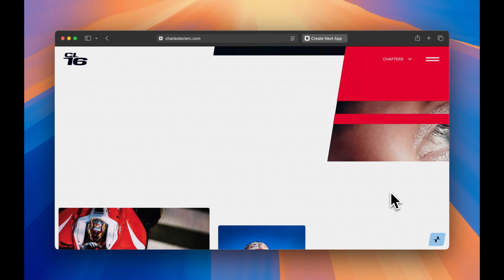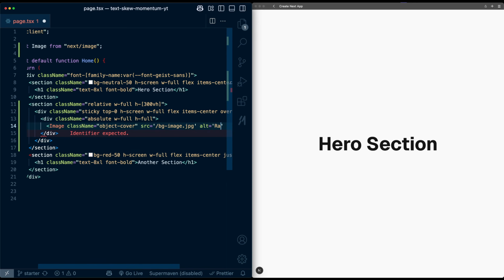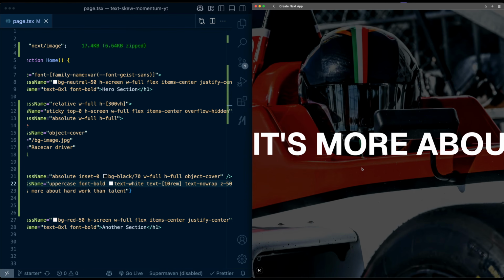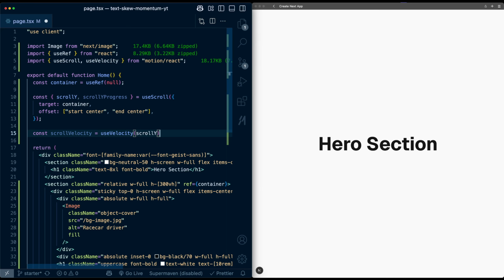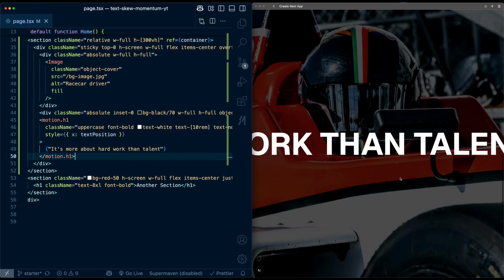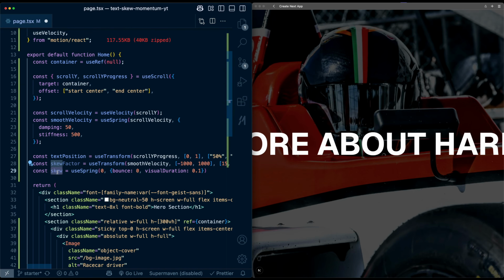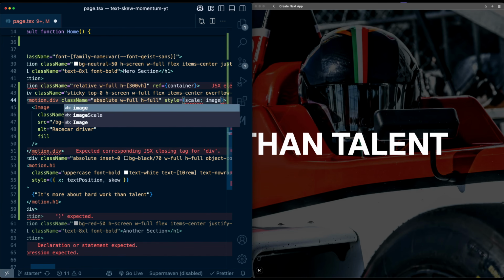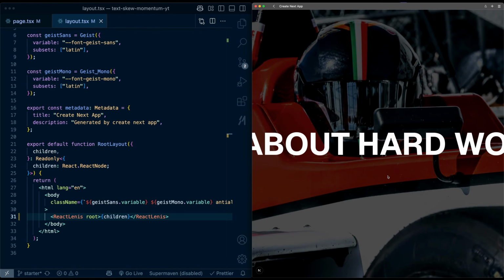This scroll animation feels alive (Motion + Lenis)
In this video, we're going to create a text skew animation based on scroll momentum.

⏰ Timecodes ⏰
0:00 - Intro + Preview
0:12 - Starter code
0:17 - Adding sticky section
2:37 - Setup scroll tracking
4:21 - Text position animation
5:25 - Skew animation
7:35 - Image animation
8:31 - Smooth scroll
9:21 - Outro